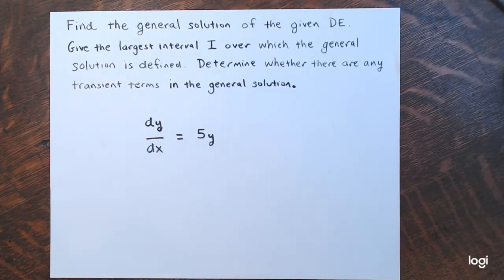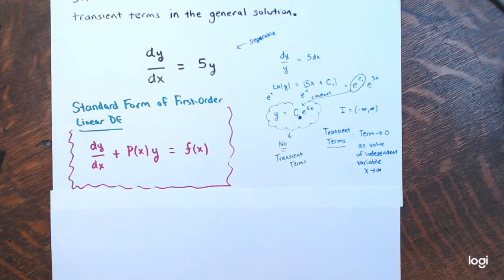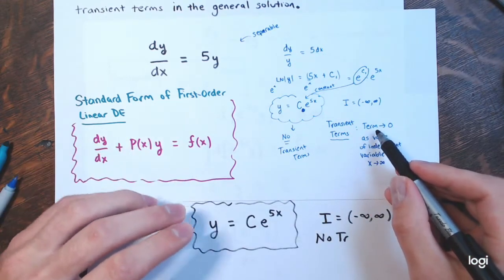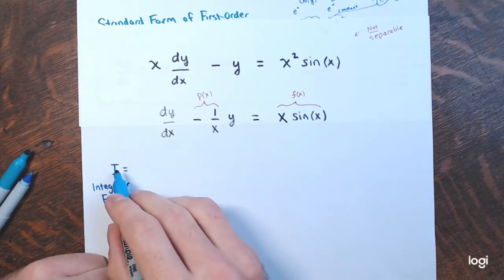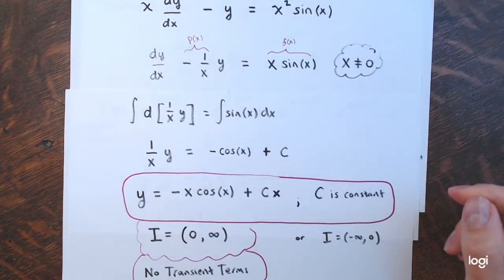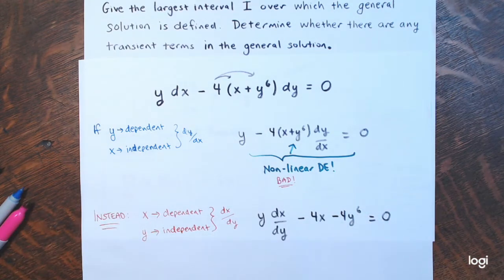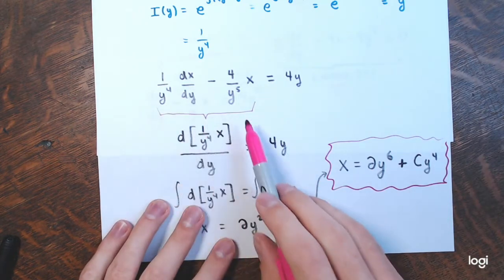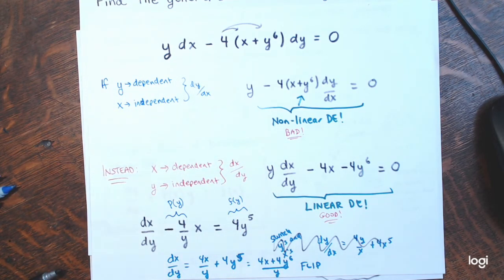Linear First-Order DEs in Standard Form Examples